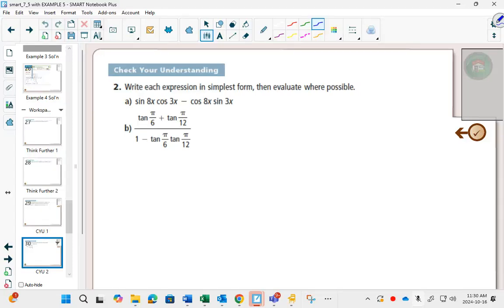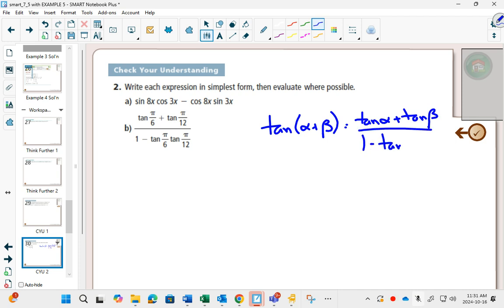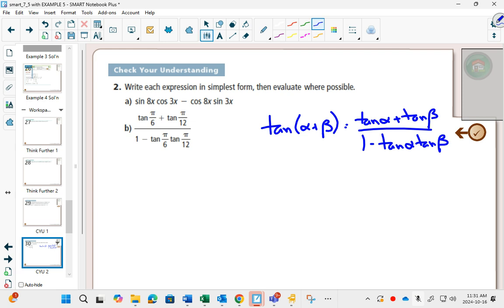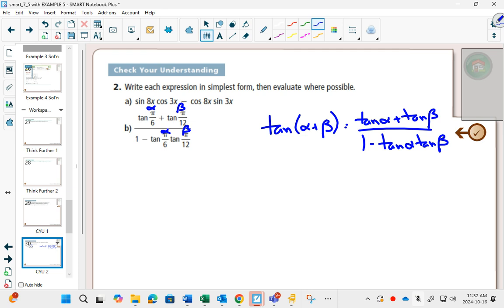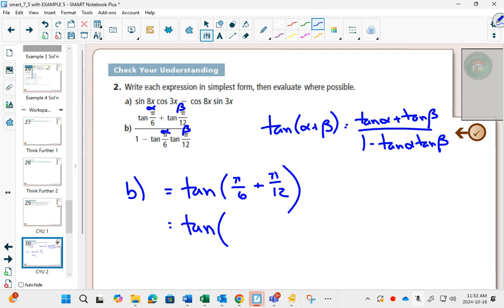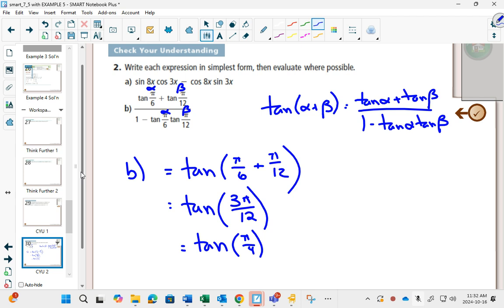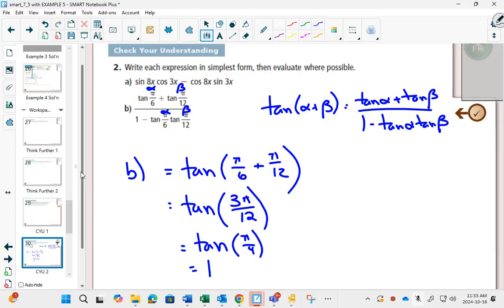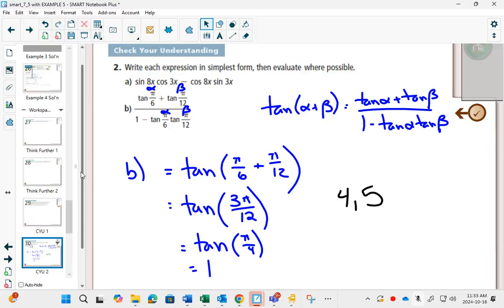40SP P3 7 5 Example 2b